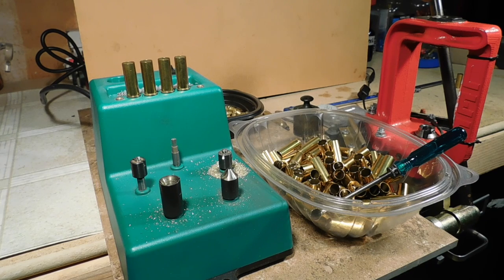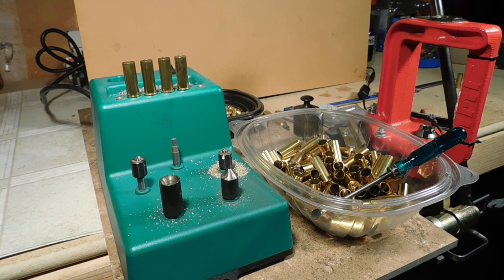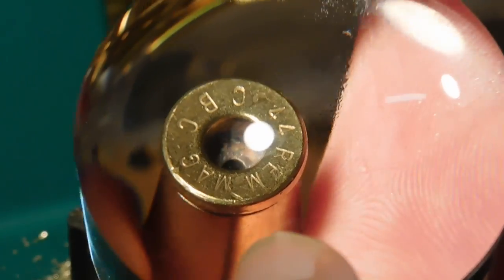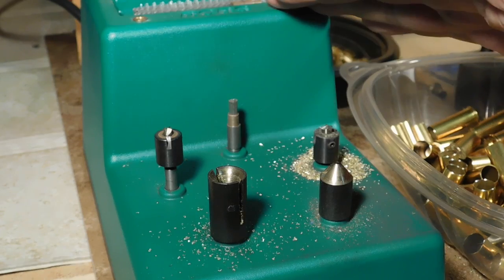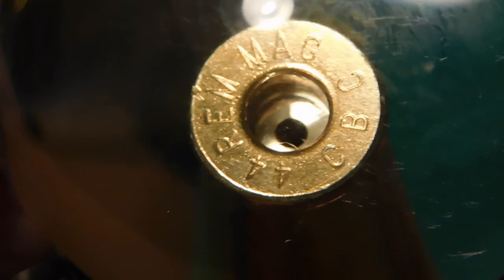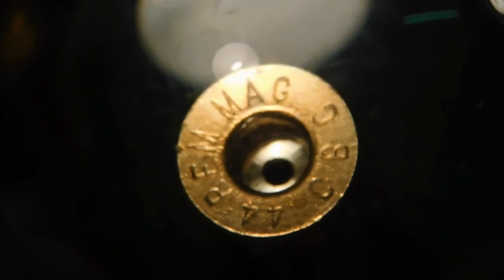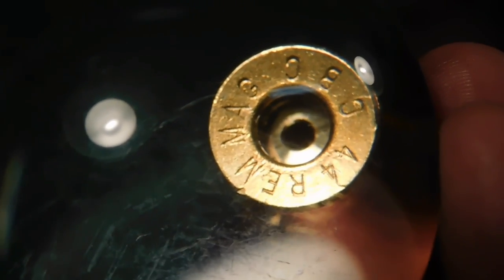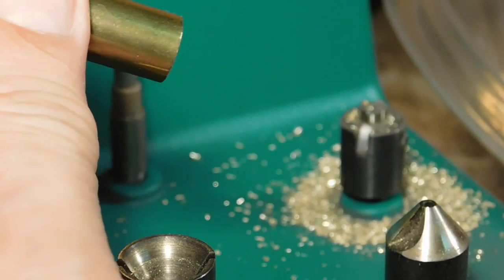The Primer Force And Flame Is A Living Creature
Primers detonate and fuel flame enter the powder space to initiate powder burn.  But the energy of the little explosion and flame seems to have a life of its own.  Here are some considerations of the primer pop and flame as a living creature and some tips on helping that creature serve us shooters and reloaders well...